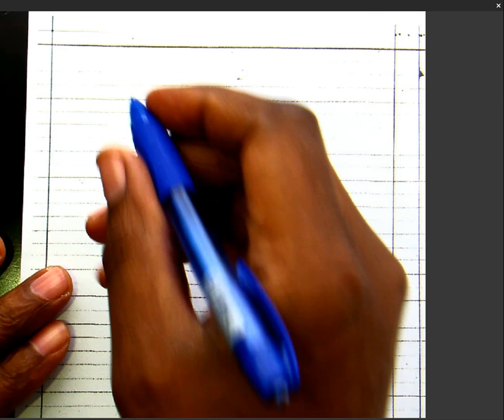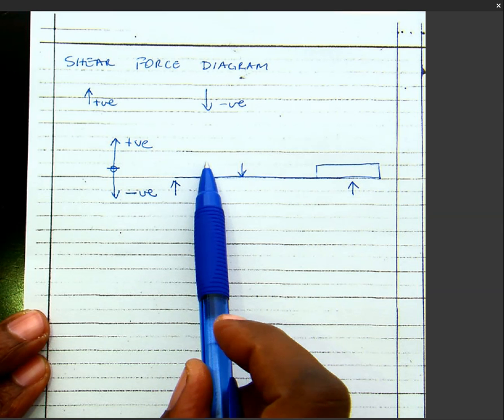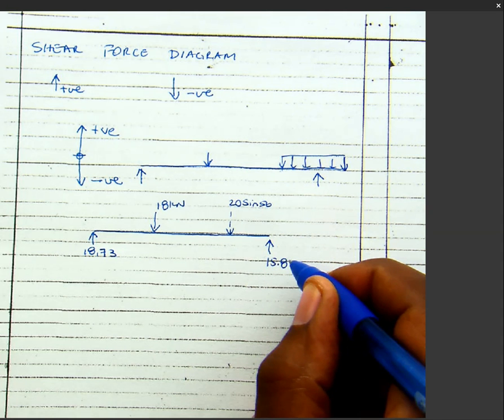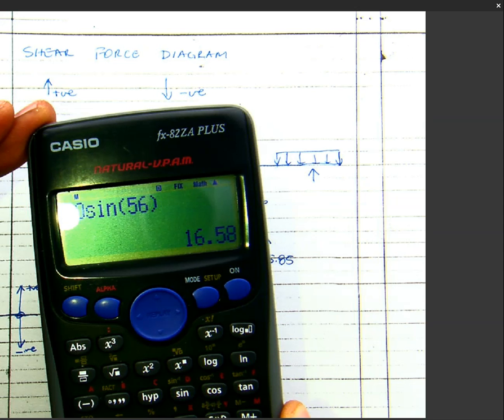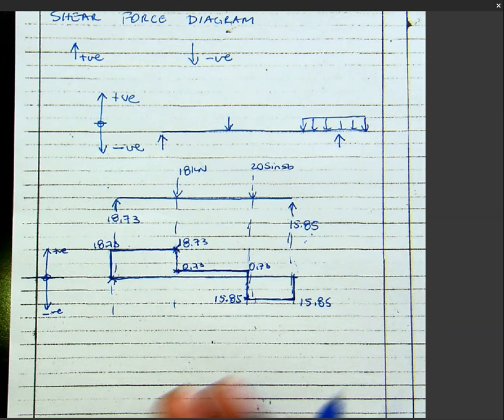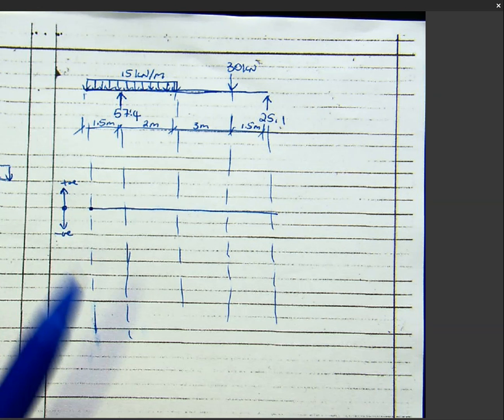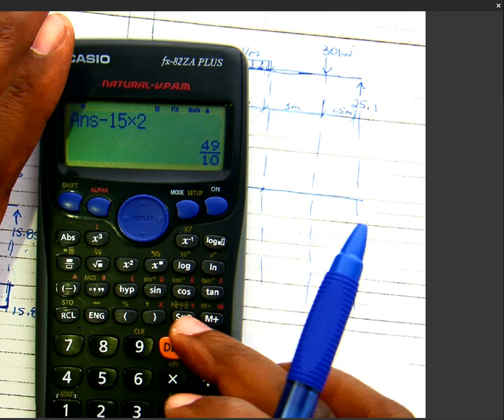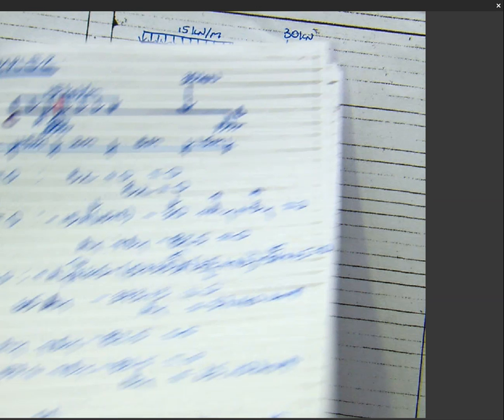Video 6 Shear force diagram fbr1